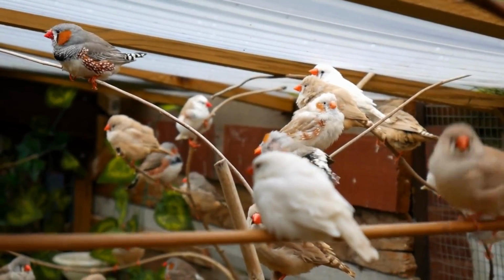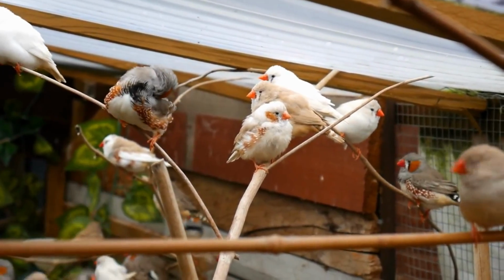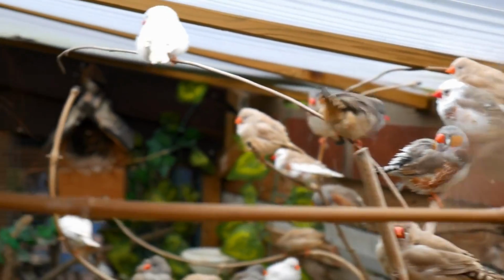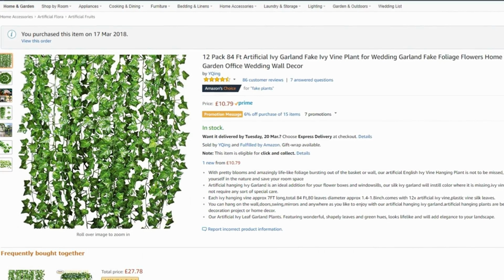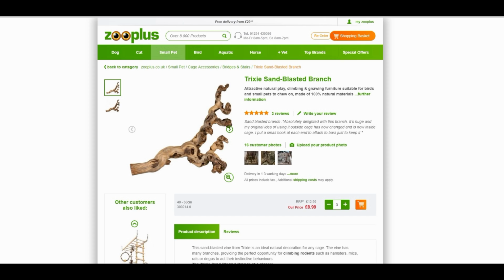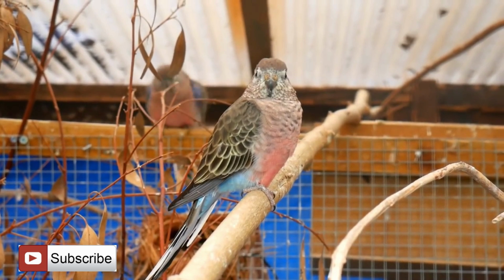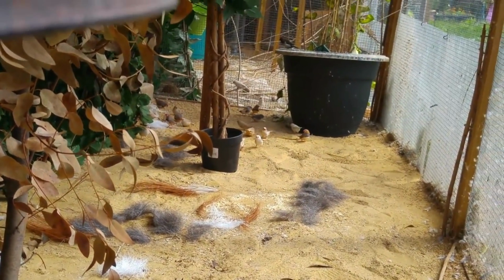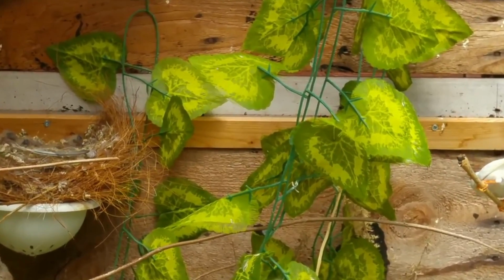How To Make Your Aviary Look More Natural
In this video I give some top tips on how to make your aviary look a bit more natural and provide more cover for your birds.